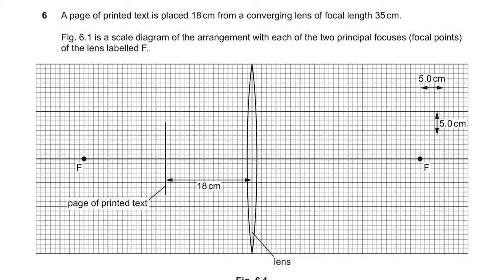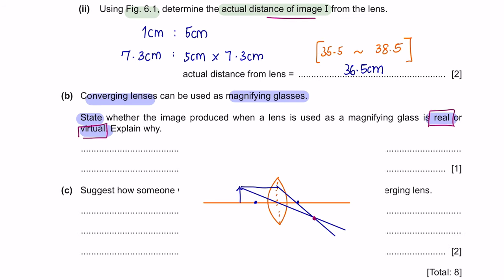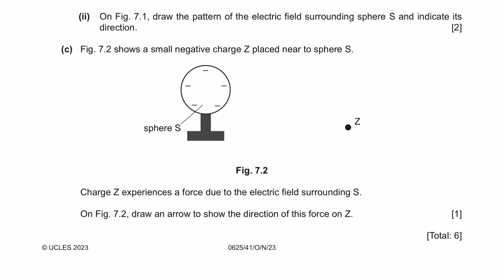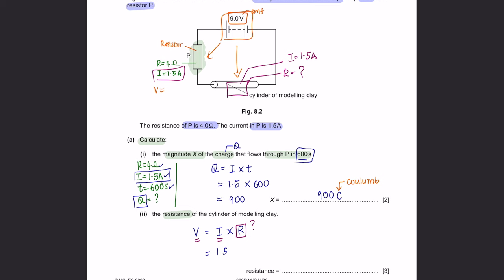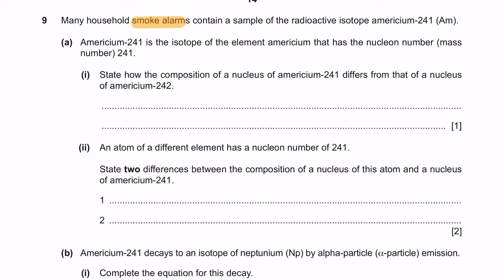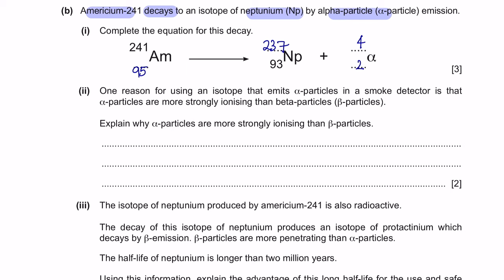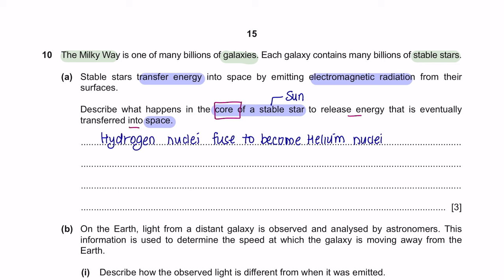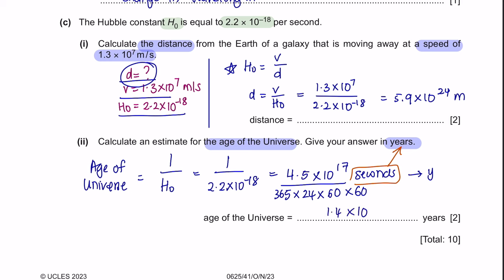IGCSE Physics Paper 41 - Oct/Nov 2023 - 0625/41/O/N/23 (Q6-10) SOLVED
IGCSE Physics Paper 41 - October/November 2023

0:00  Question 6
3:49 Question 7
6:23 Question 8
11:06 Question 9
15:27 Question 10